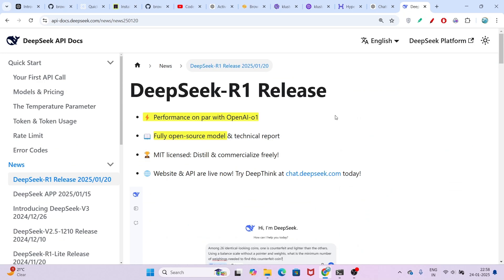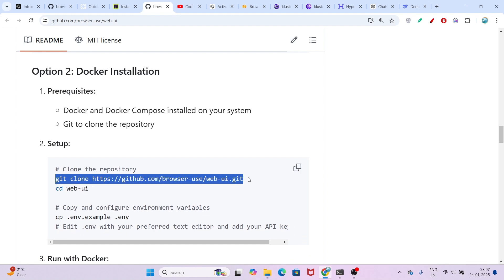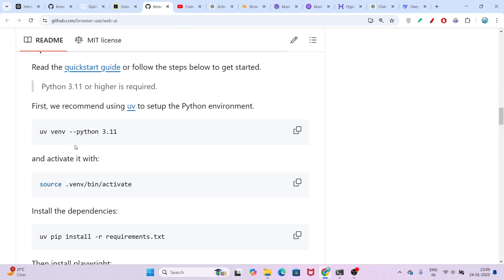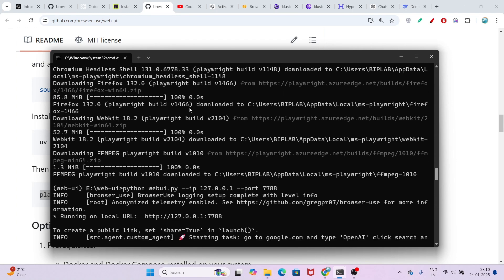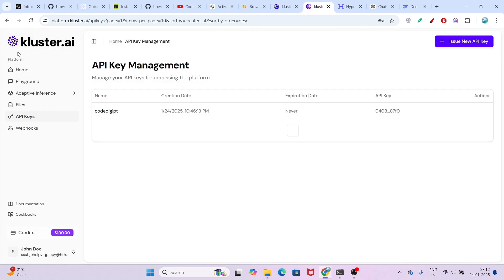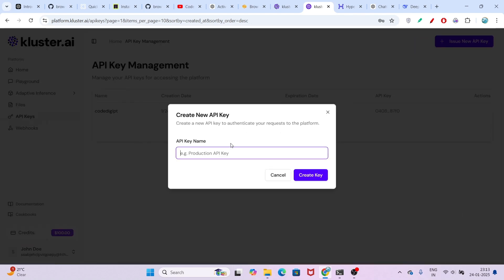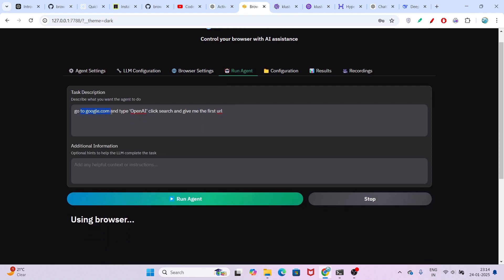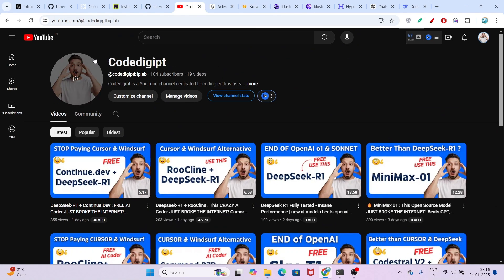Deepseek-R1 Operator (+Free APIs) : This 100% FREE AI Agent Beats OpenAI's Operator FOR FREE!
In this video, I'll be telling you about Deepseek Operator which is an implementation of using Browser Use with Deepseek R1 model. You can also use it with Gemini and get fully free OpenAI operator like agent for free.

Key Takeaways:

🚀 OpenAI's new "operator" feature, a rival to Claude's Computer Use, is exclusively on their premium $200 plan, but the open-source world is quickly catching up and offering great alternatives for ai agents. It's clear that the competition for large language models is heating up.

💰 Don't break the bank! You can replicate similar AI agent functionality using DeepSeek R1, which is not only open-source and free but also incredibly cost-effective via providers like Kluster with their generous free credits, especially when looking for alternatives to expensive generative ai models.

💻 Forget web-only limitations! Browser Use is an open-source AI agent that can control your browser effectively, handling tasks via code scraping and performing actions, making it a powerful substitute for ai assistants, and providing desktop-like control for automated tasks.

✨ Browser Use offers a user-friendly WebUI, beyond just the basic python package, making it easier to utilize the power of open-source AI. It can navigate and perform complex actions, unlike many restricted ai applications and even without the need for vision models.

⚙️ Choose from various free LLM providers, like Groq's Llama 3.3 or even Github's GPT-4O, to pair with your Browser Use agent, and discover powerful ai without massive costs. These free options are really making the market competitive in machine learning.

🤔 Deepseek R1’s reasoning capabilities make it a compelling alternative to OpenAI’s offering, it can also be cost-effectively used for tasks on tools like Browser Use. But don't forget that for everyday use, free models like Gemini 2.0 Flash are fantastic because of speed and their own vision capability and very generous rate limits in natural language processing.

🔗 **Resources Mentioned in the Video:**

STEPS:
# Clone the repository
cd web-ui

First, we recommend using uv to setup the Python environment.

uv venv --python 3.11
and activate it with:

source .venv/bin/activate
Install the dependencies:

uv pip install -r requirements.txt
Then install playwright:

playwright install

python webui.py --ip 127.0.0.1 --port 7788